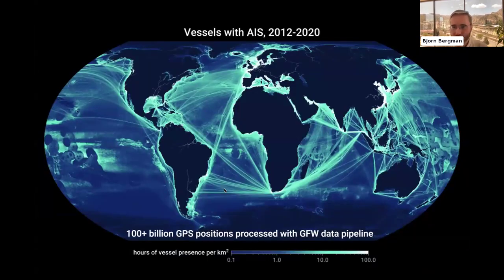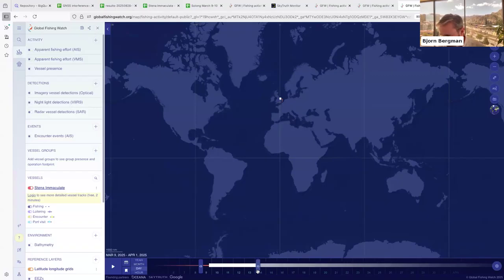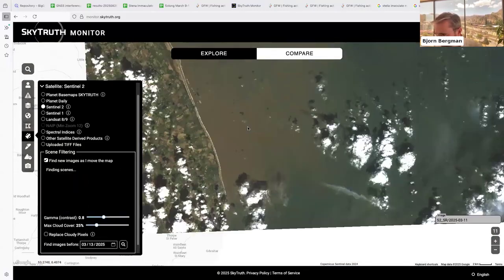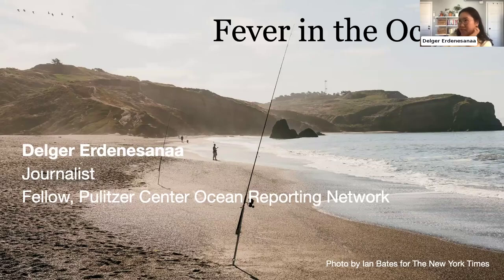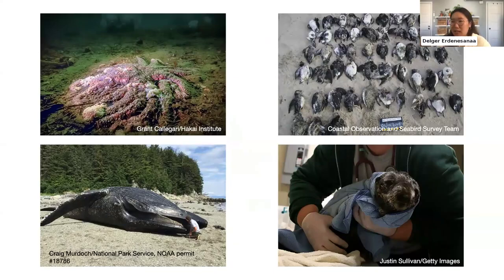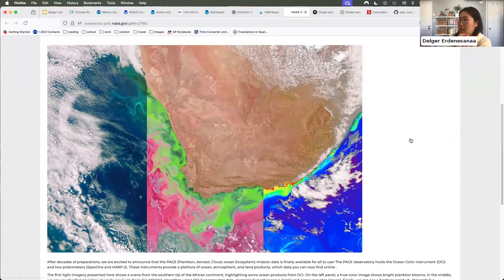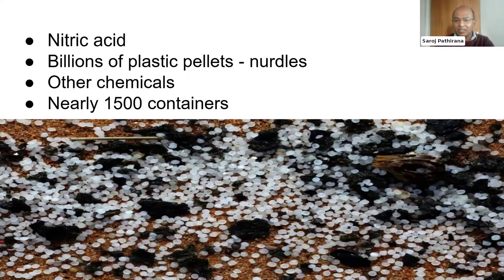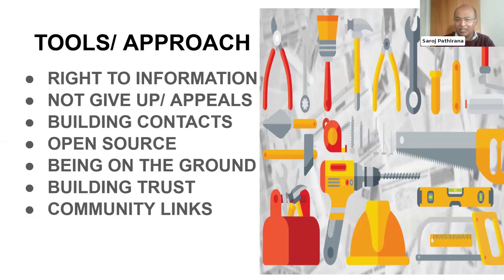How To OSINT the Ocean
From tracking illegal fishing and ship movements to uncovering pollution and port activity, in a hands-on webinar, journalists learned how to harness publicly available data to shine a light on maritime activities that often escape scrutiny. Speakers:

Delger Erdenesanaa, journalist and ORN fellow
Saroj Pathirana, journalist and ORN fellow
Bjorn Bergman, project manager at SkyTruth

(Courtesy Pulitzer Centre)